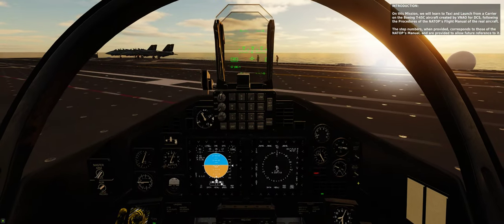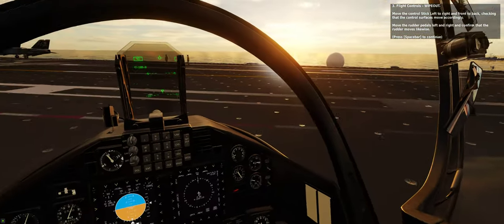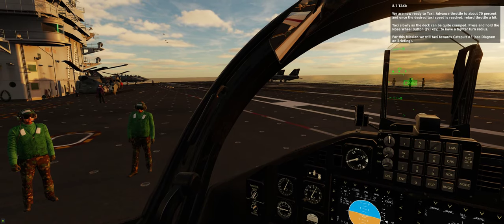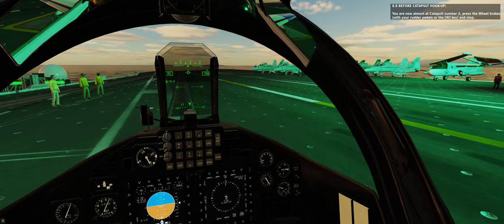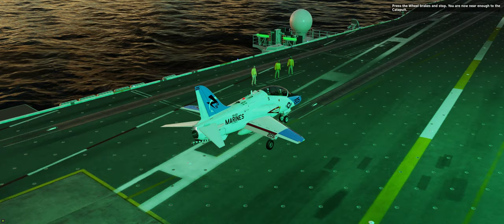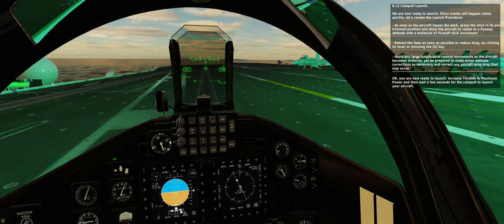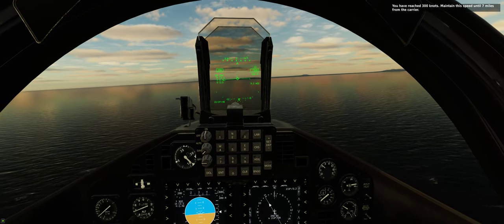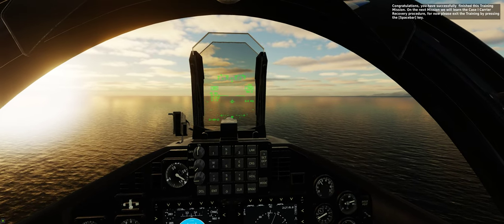T-45C - Training - M02 Carrier Taxi & Launch (final)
Second version of this Mission, after solving a launch issue that I had which damaged the nosewheel.